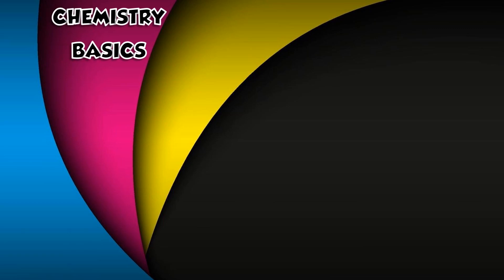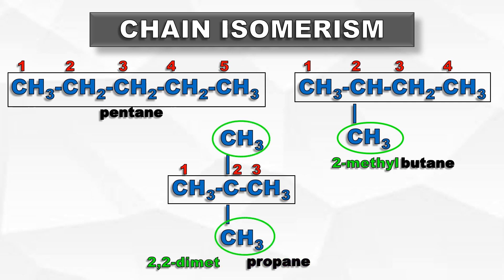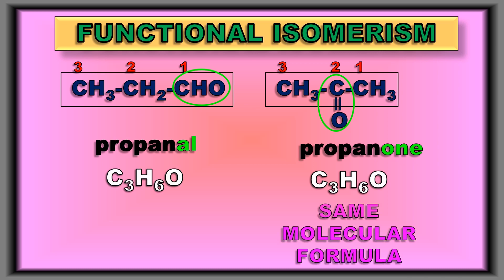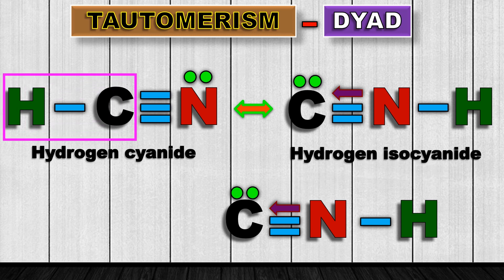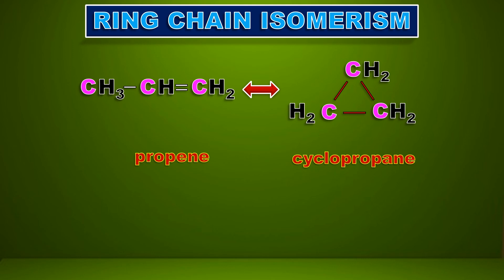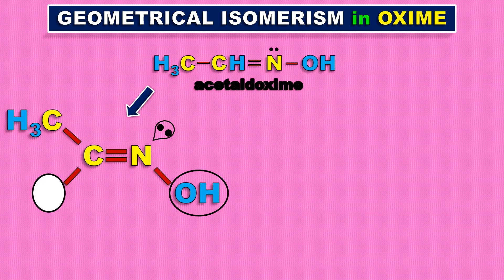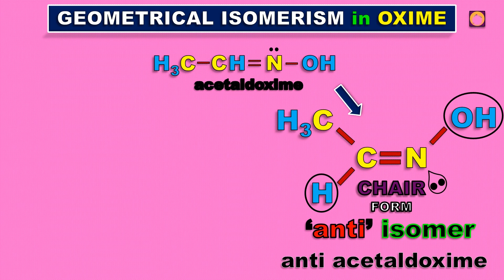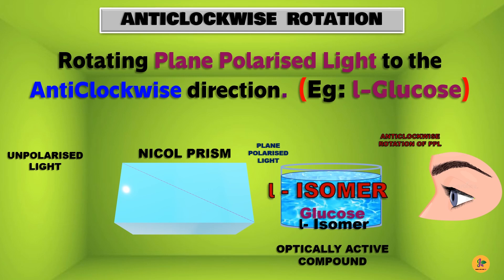ISOMERISM IN ORGANIC CHEMISTRY| FUNDAMENTALS| 2D ANIMATIONS| CONCEPTS| STRUCTURAL| STREO ISOMERISM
2D ANIMATION, DIGITAL ILLUSTRATION, EASY TO UNDERSTAND THE BASIC CONCEPTS IN CHEMISTRY.

BASIC CONCEPTS IN CHEMISTRY ARE EXPLAINED USING FASCINATING ANIMATIONS.
ONE OF THE REFINING PROCESSES TO PURIFY CRUDE METAL, LIQUATION IS EXPLAINED STEP BY STEP WITH THE HELP OF DIGITAL ILLUSTRATIONS.

SUITABLE FOR THE STUDENTS OF HIGH SCHOOL, JUNIOR COLLEGE, HIGHER SECONDARY, TAMIL NADU STATE CURRICULUM, CBSE, ANGLO INDIAN, etc.,

ANIMATION ON ISOMERISM IN ORGNIC COMPOUNDS, HIGH SCHOOL CHEMISTRY STRUCTURE OF AN ATOM, AUFBAU PRINCIPLE, HUND'S RULE, PAULI'S EXCLUSION PRINCIPLE CONCEPTS IN CHEMISTRY MADE EASY